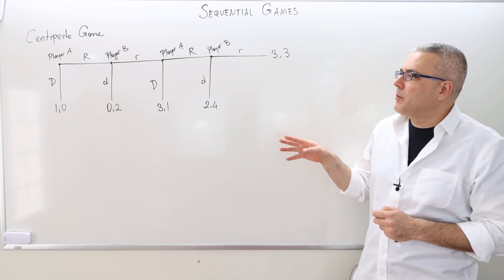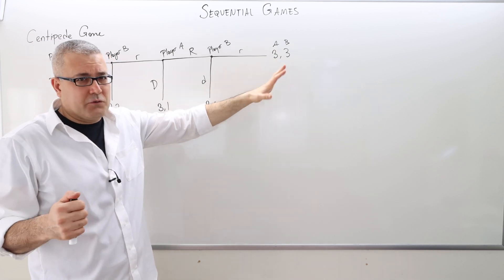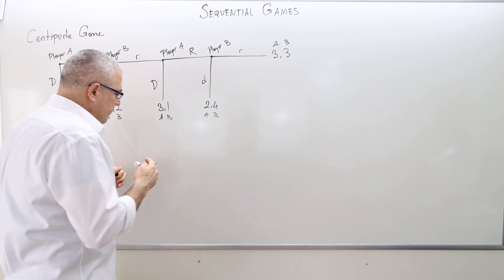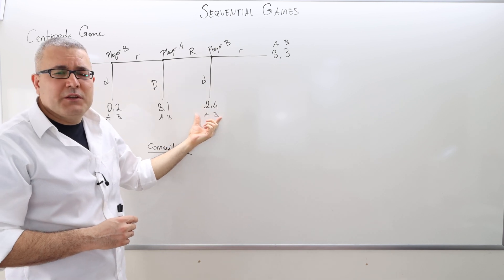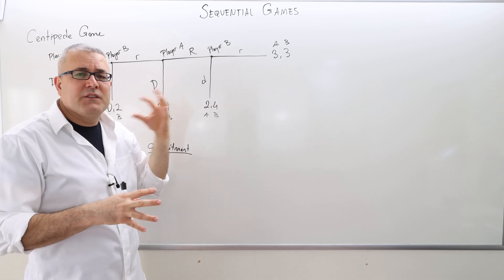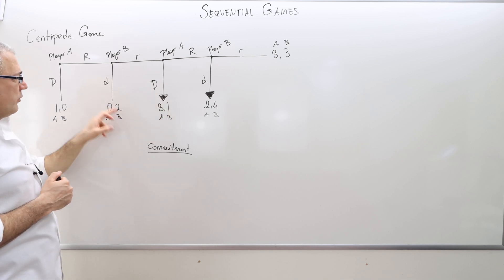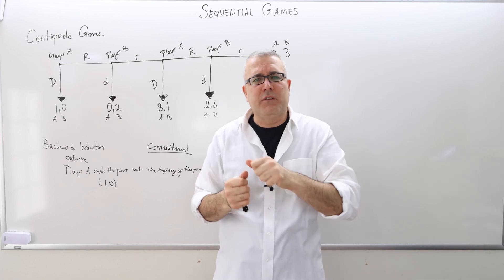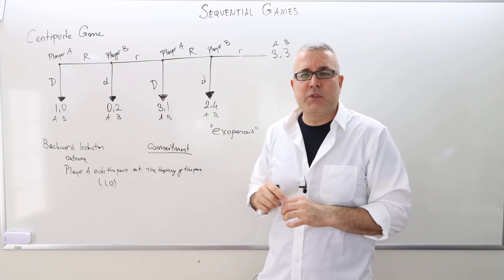(IME2) Chapter 5 - Video 10: Centipede Game and Role of Commitment. An example of Sequential Games.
In this episode, I discuss the centipede game and the role of commitment.